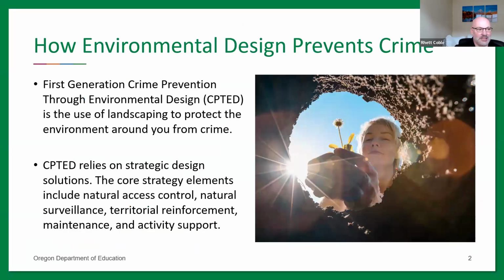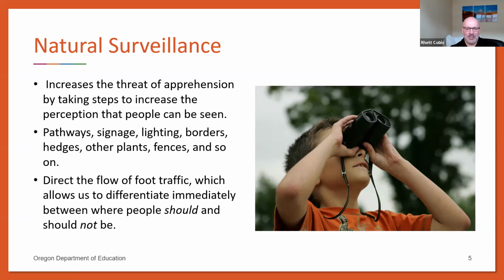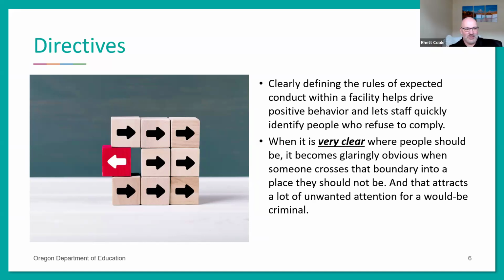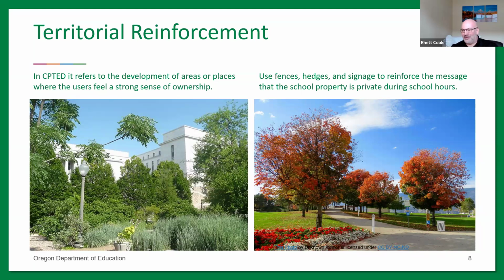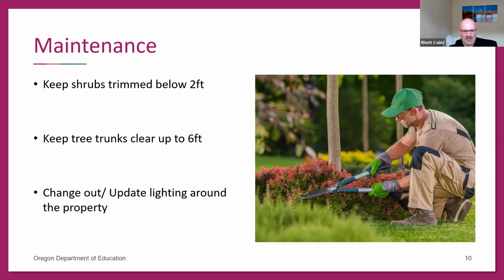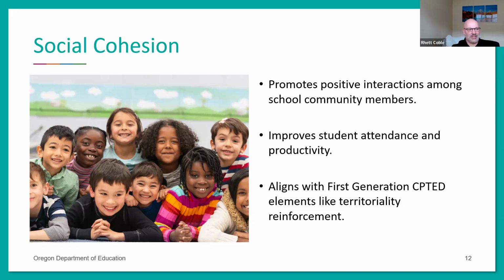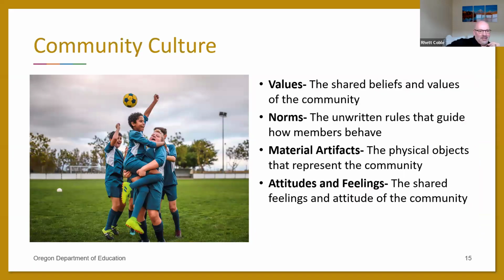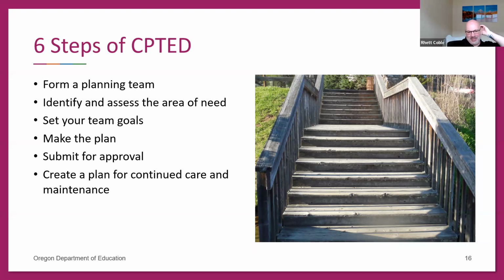Crime Prevention Through Environmental Design Webinar – February 2025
The School Safety and Emergency Management program at the Oregon Department of Education hosted this brief training event that explained Crime Prevention Through Environmental Design (CPTED). CPTED is a practice that requires looking at the whole school environment to find ways to reduce crime and property damage while promoting pride in the school community. The School Safety and Emergency Management program provides training and technical assistance to Oregon schools and districts on emergency preparedness.